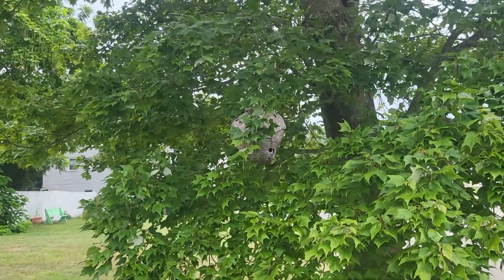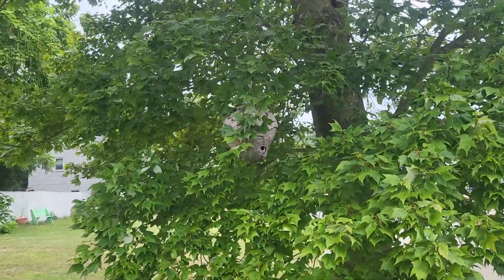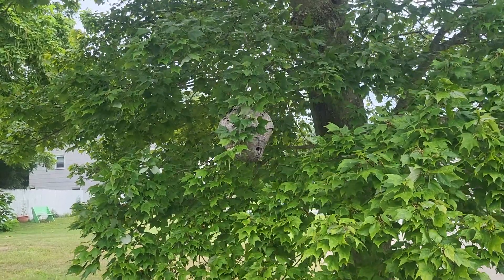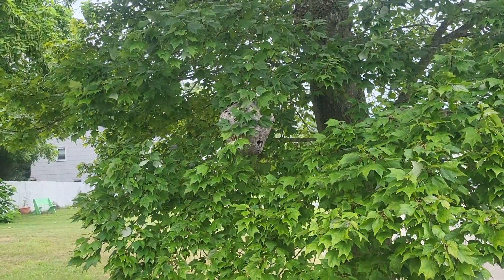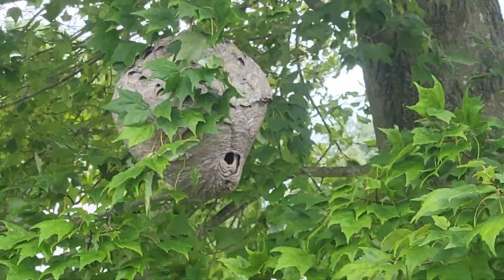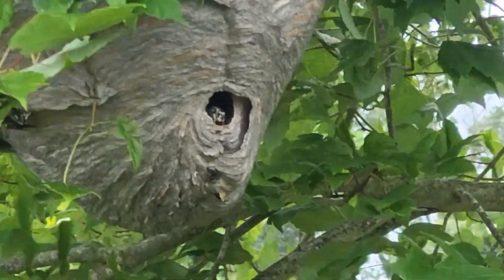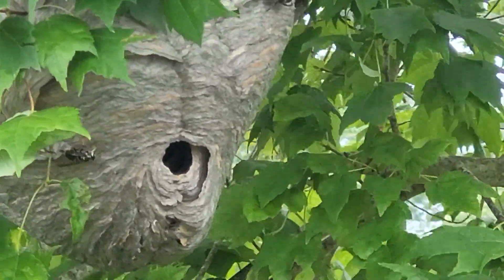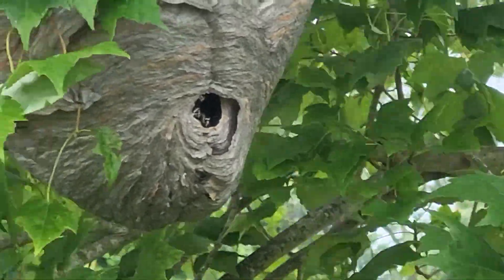Bald Faced Hornets Hanging Above the Mailbox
Those are bald-faced hornets alright!